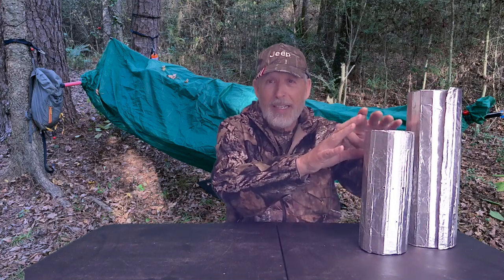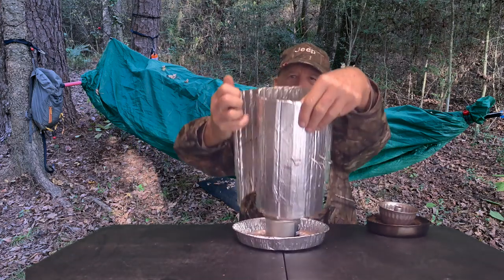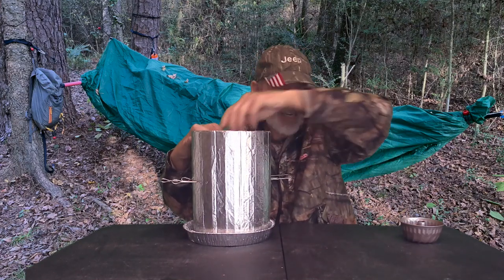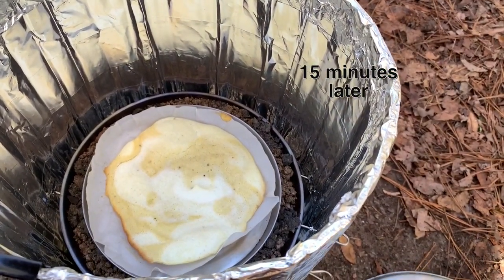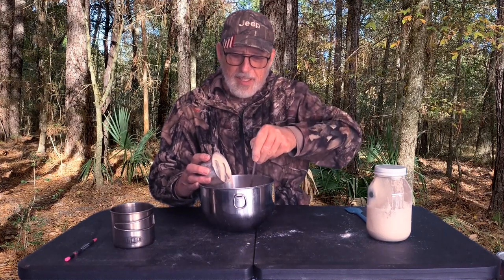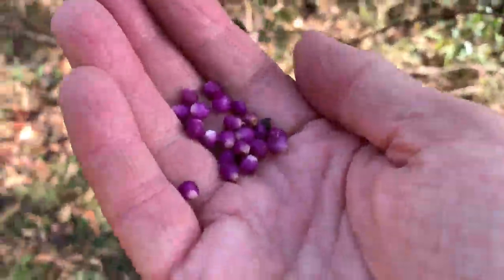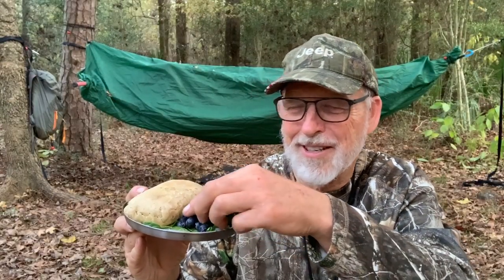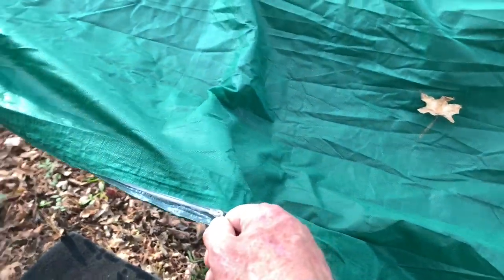Bake Bread in the Woods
Its easy to bake bread outdoors.  In this video, I demonstrate bread making with two simple ovens.  One is made from cardboard, covered with heavy duty aluminum foil; the other is made from aluminum flashing.  Both work very well.

Cardboard Oven
- Wood glue
- Aluminum Foil
- Sterno heat source OR charcoal
- 12" barbecue skewers
 - Small Oven
    . Corrugated cardboard 11" x 24"
    . Corrugated cardboard 8.5" dia disk
 - Large Oven
   . Corrugated cardboard 14.5" x 30"
   . Corrugated cardboard 10" dia disk

Aluminum Flashing Oven
 - same materials as above; replacing
   cardboard with aluminum flashing for roofs

Japanese Souffle Pancakes Recipe:
 - 3 egg whites and yokes separated
 - 1TBS honey
 - 4 TBS flour
 - 2 TBS water
 - 1/2 tsp salt
 -1 tsp olive oil
 - optional:  lemon pepper, parmesan cheese,

Sourdough French Bread Recipe
-  4 cups bread flour
- 1.5 tsp salt
- 1 cup sourdough starter (I use San Francisco Sourdough culture purchased from Amazon.com)
- 1 cup water (plus 1/2 cup as needed
Stir until dough forms a ball; cover with damp cloth or plastic wrap;  Put in warm location and let dough rise 6-12 hours until doubled in size.   Divide dough to form loaves.  Stretch and roll dough.  Cover loaves and let them rest with damp cloth or plastic wrap until  nearly double (1-3 hours);  Bake in hot oven  400 F for 15 - 20 minutes until brown.   Enjoy.

Filmed at Stubblefield Lake Recreation Area, Sam Houston National Forest, Texas, USA, November 19-22, 2019.  Videography by Ken Kramm, iPhone X Max, GoPro HERO4 Silver, Canon Vixia, HFG30, Final Cut Pro X.

Baroque Coffee House (Sting) by Doug Maxwell/Media Right Productions